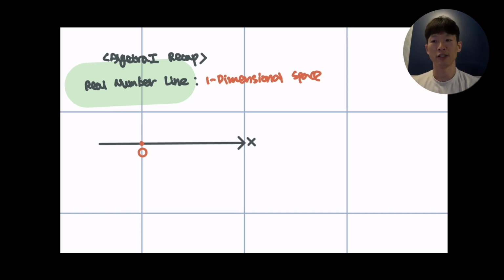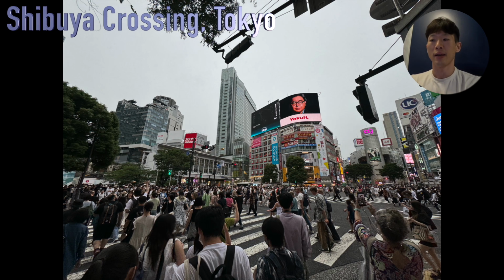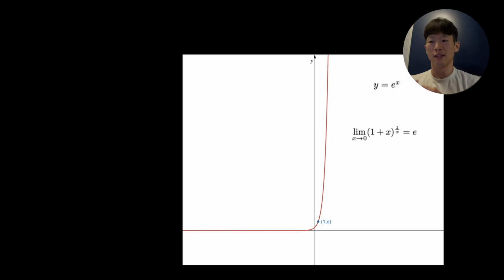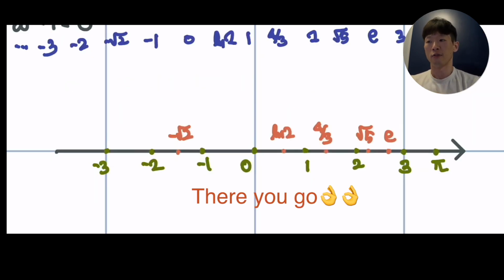Rectangular Coordinates System Part I: Real Number Line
Warm-up session before the main lecture of Rectangular Coordinates System